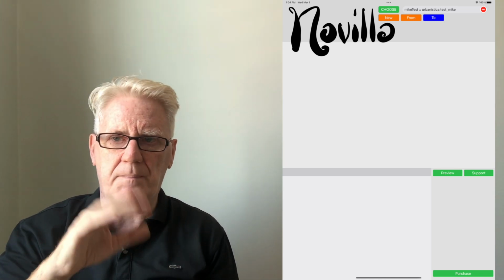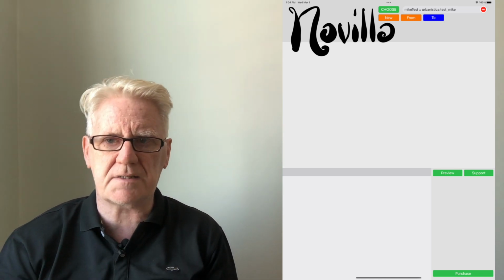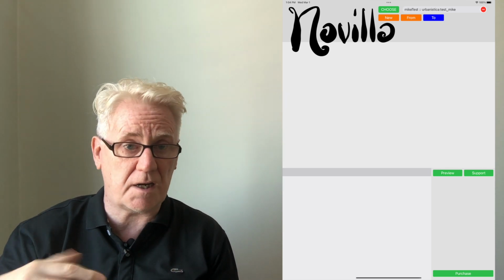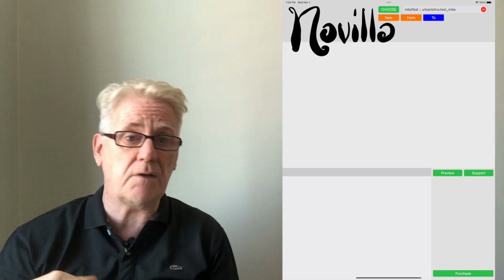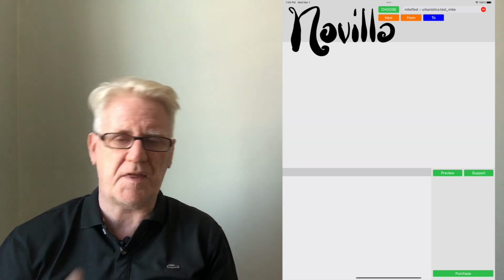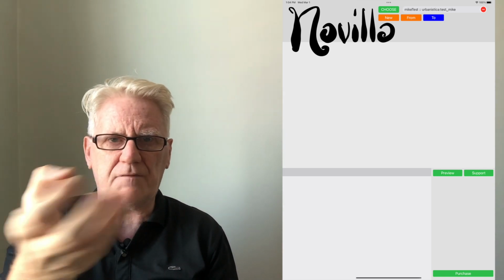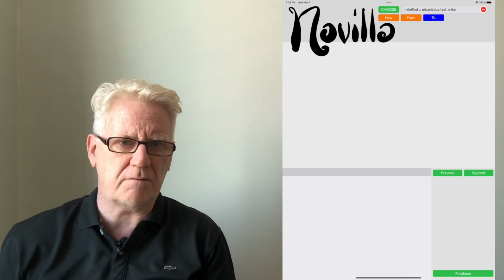Revamping the Start Screen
A minor set of updates, that have as their goal a new feature; deleting projects. That started a process that led to reorganization of the Home Screen to correct a few layout issues, and improve the general design.